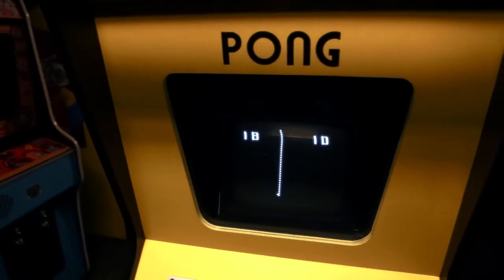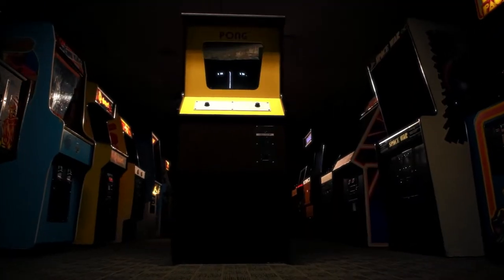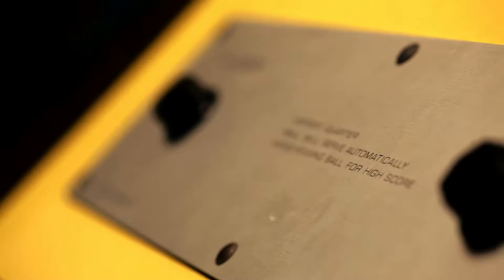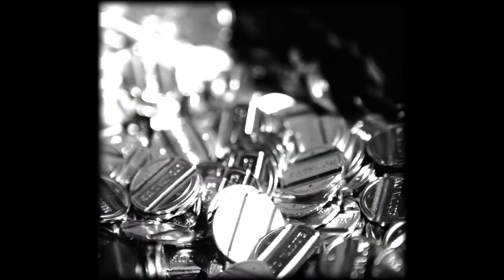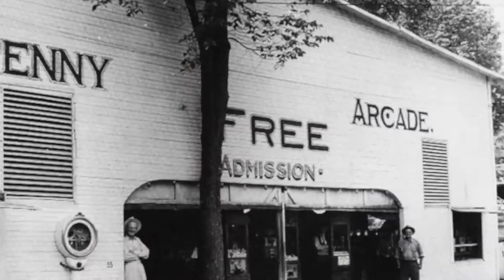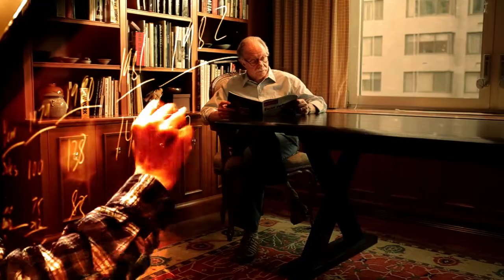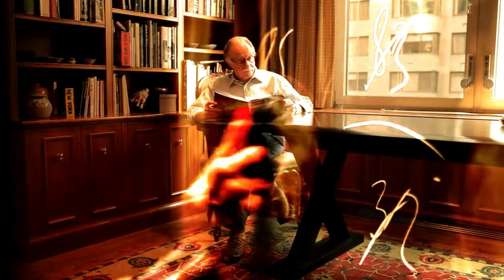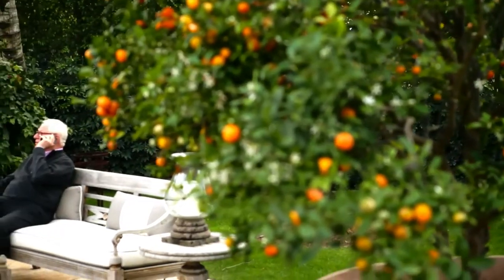Easy to learn, Hard to master - Official trailer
The official trailer of Easy to learn, Hard to master